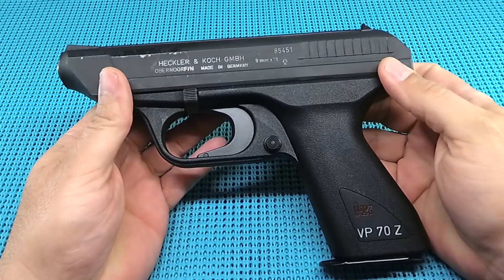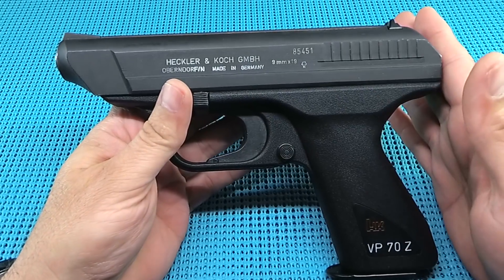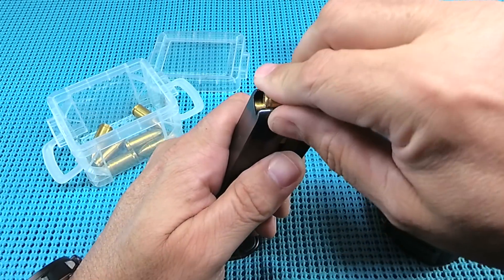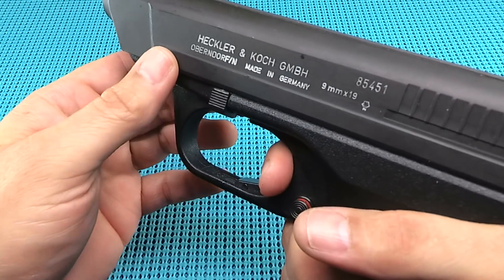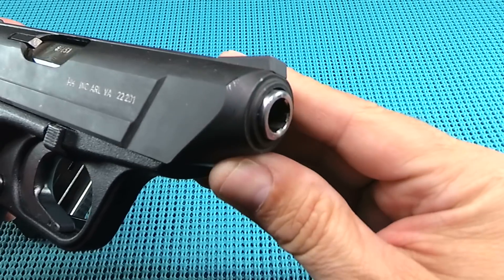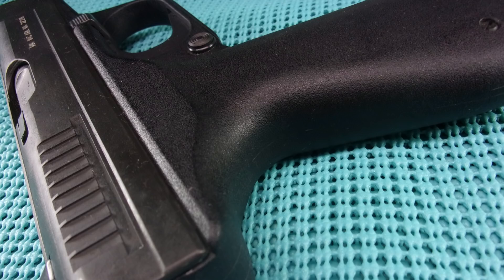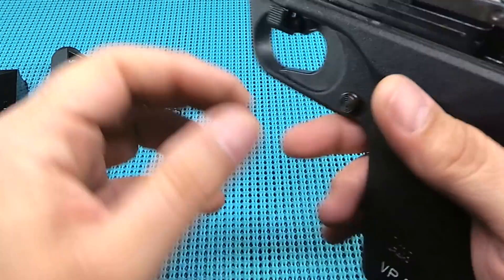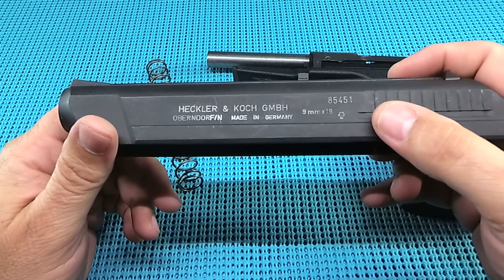HK VP70 Z 1st Polymer 1st Look Review I'm Back Baby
Really awesome and rare hot rod, the H&K VP70 Z and 1st Polymer Pistol.  Good to be back!